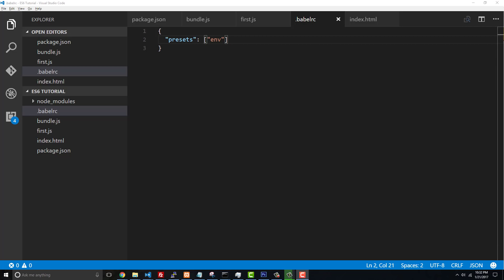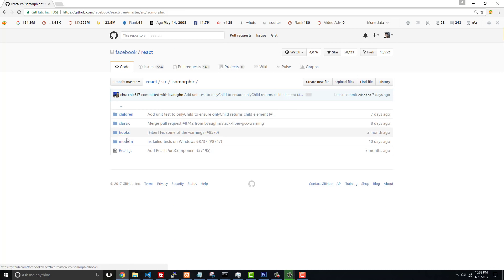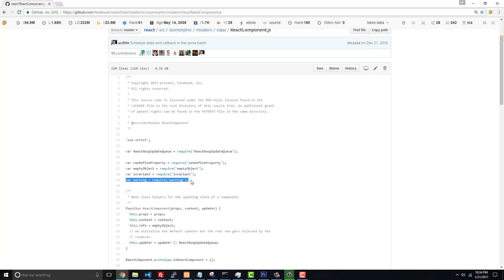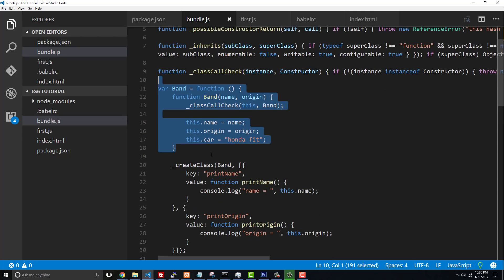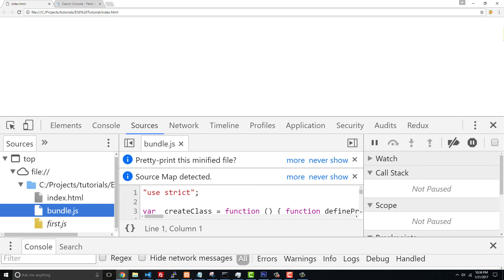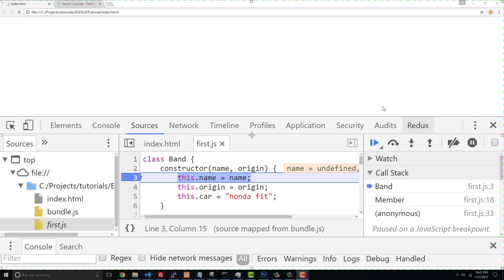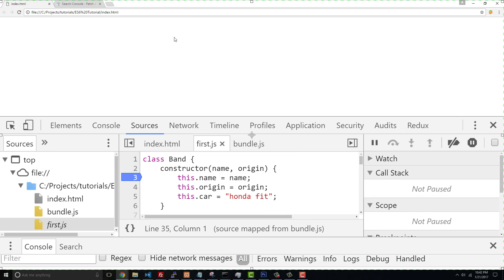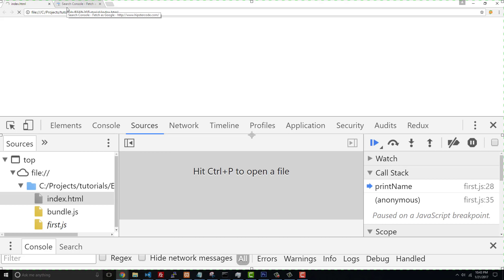ES6 Tutorial - 10 Using SourceMaps for Debugging